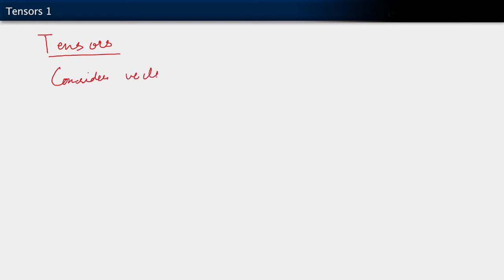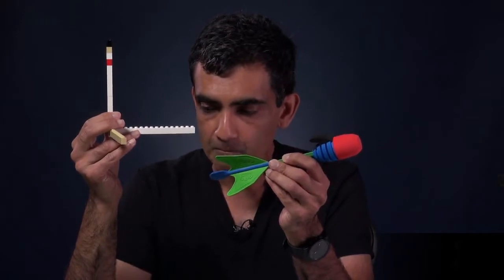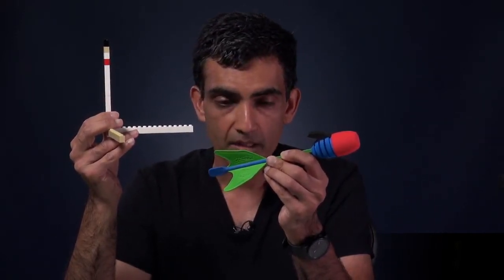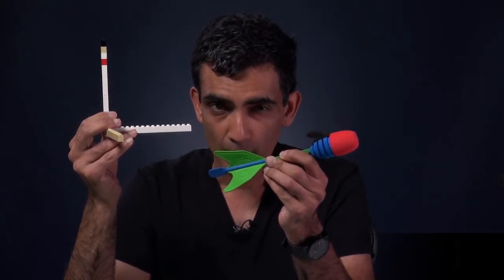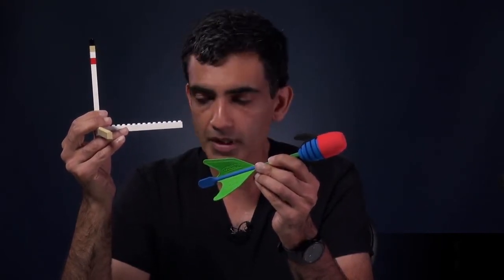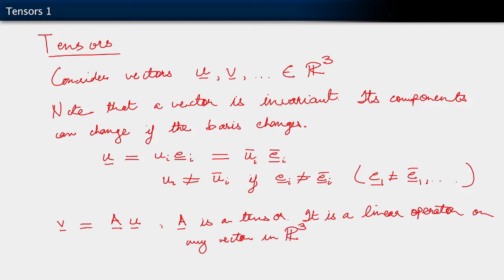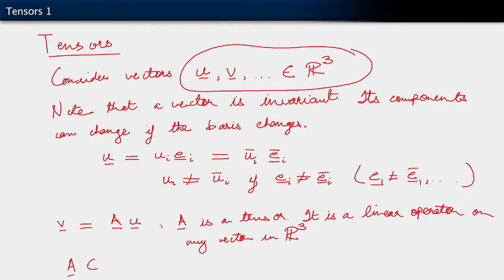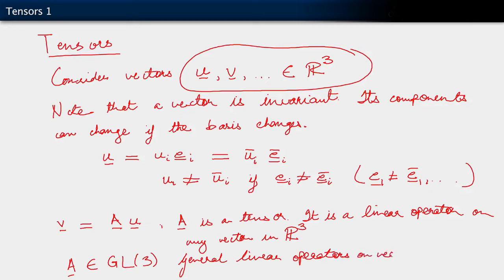Tensors — Continuum Mechanics — Lesson 1, Part 1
In this video lesson we introduce the tensor, a mathematical term that can be thought of as a generalization of scalars and vectors. They are an important part of continuum mechanics. It will be seen that tensors belong to linear operators and why they are important in studying any type of physics. Also, some examples will be seen relating to tensors and physical quantities. This lesson is part of the Ansys Innovation Course: Continuum Mechanics – Tensors. To access this and all of our free, online courses — featuring additional videos, quizzes and handouts — visit Ansys Innovation Courses This course was created for Ansys Innovation Courses by Professor Kresihna Garikipati and Dr. Gregory Teichert, University of Michigan, in partnership with Ansys.